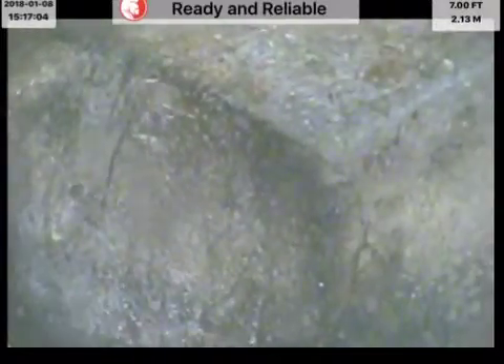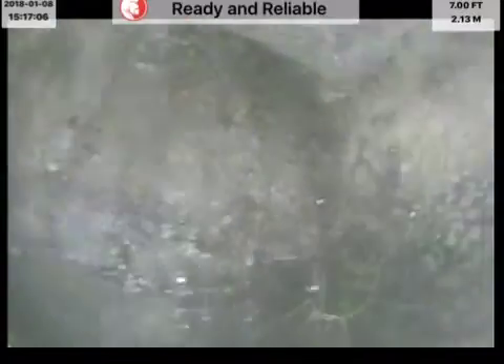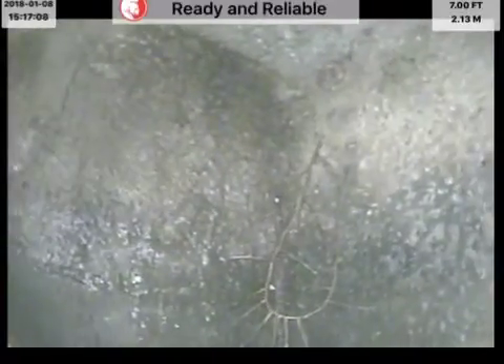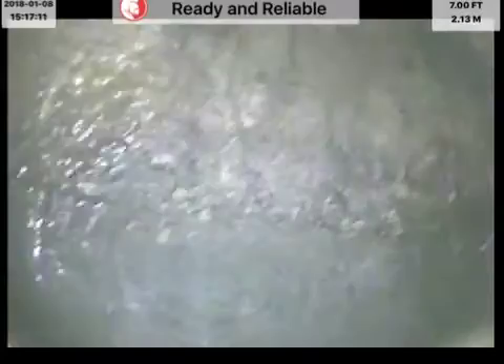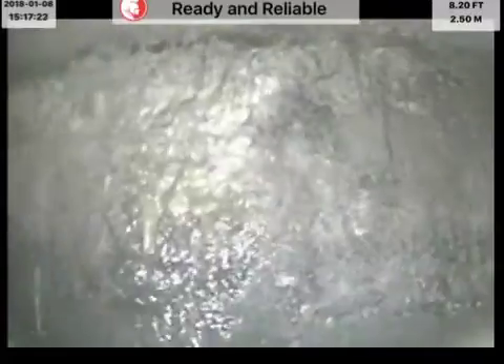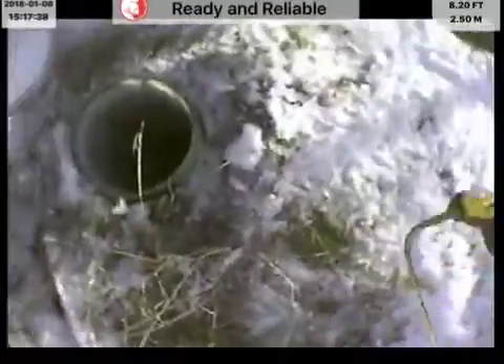3441 W Main St Riverton Wy